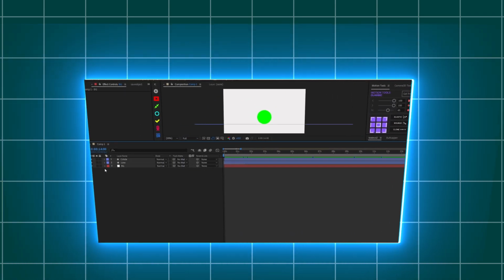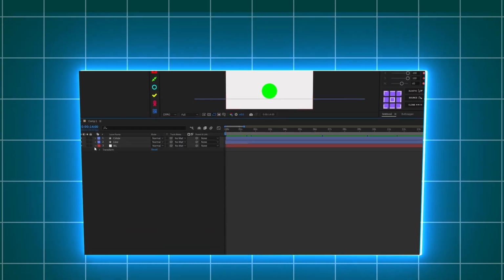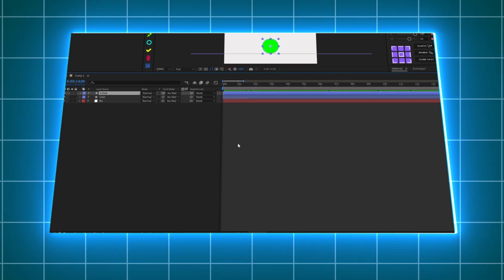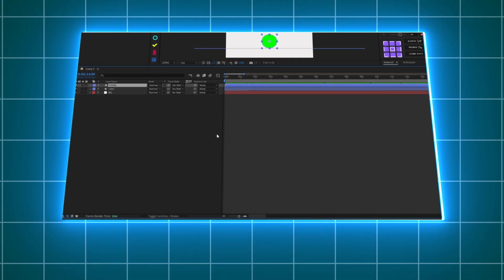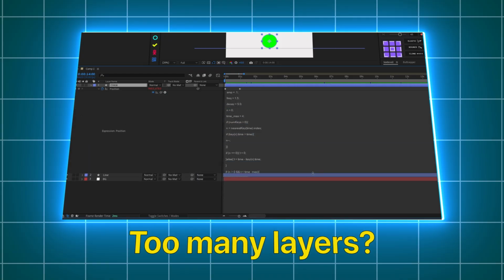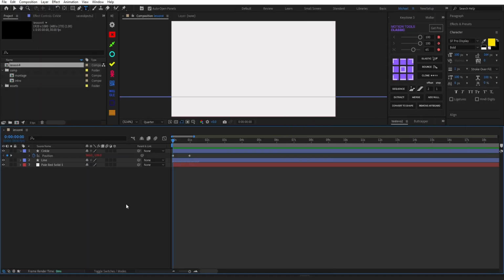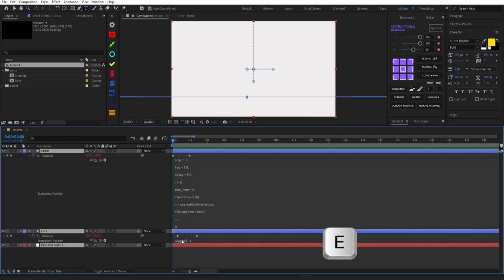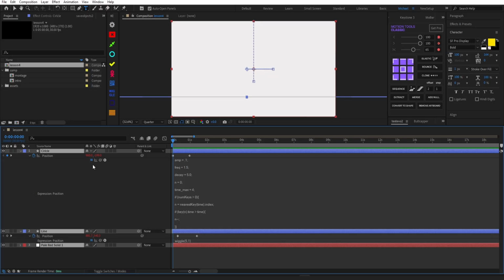After Effects: See All Expressions in Seconds (Beginner Tip)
Learn how to quickly find and reveal all expressions in Adobe After Effects using simple keyboard shortcuts that save time when working with complex compositions.

In this quick After Effects beginner tutorial, you’ll learn how to reveal every expression on a layer, how to show all expressions in your entire composition at once, and how to temporarily disable expressions without deleting them.

📌 In this video, you’ll learn:
• how to reveal expressions in After Effects
• the double-tap E shortcut
• how to show all expressions on every layer
• how to identify layers that contain expressions
• how to disable expressions without deleting them
• faster ways to manage complex compositions

👤 This video is for you if:
• you’re new to After Effects expressions
• you work with lots of layers
• you want faster workflow shortcuts
• you get lost searching through timelines
• you want cleaner animation workflows

⌨️ Shortcuts used in the video:
• EE = reveal expressions
• Ctrl + A / Cmd + A = select all layers

▶️ Next tutorial:
How to Create Animated Arrows in After Effects

💬 Questions?
Drop a comment — I read and reply to all of them.